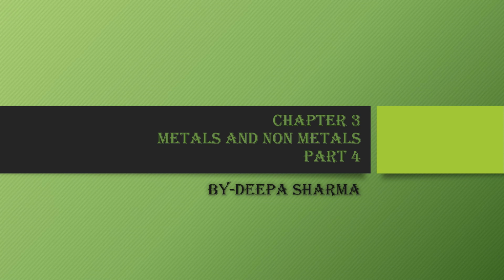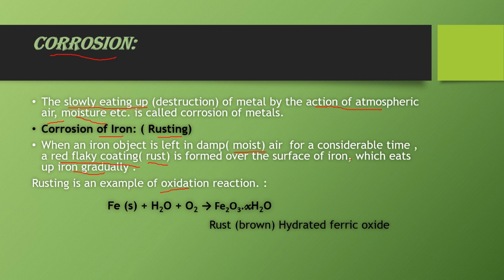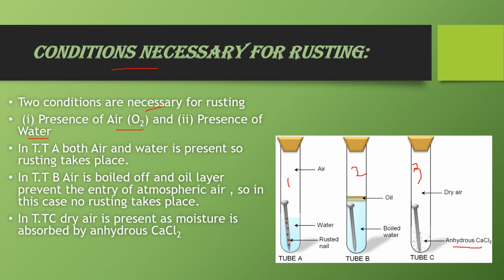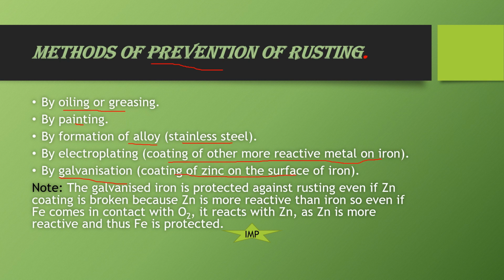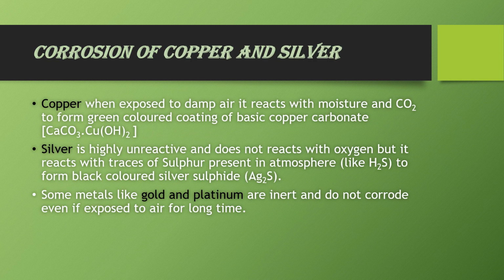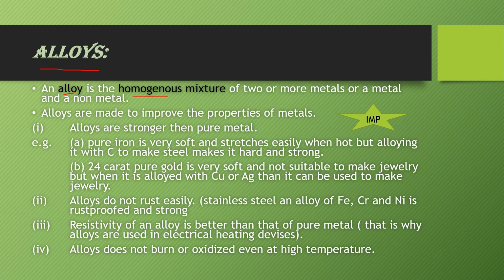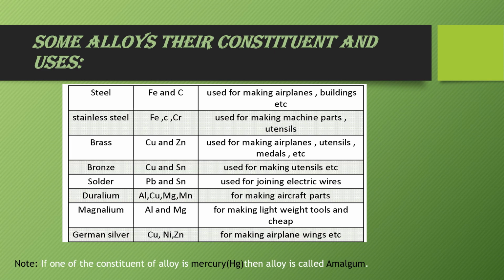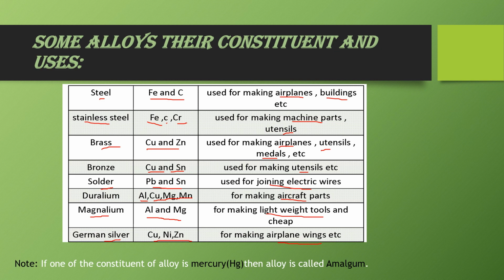Ch-3,part-4,Corrosion and alloys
This video includes Corrosion of different metals like iron, alluminium, copper and silver.It also includes alloys ,Their usefullness,some important alloys,their constituents and uses.